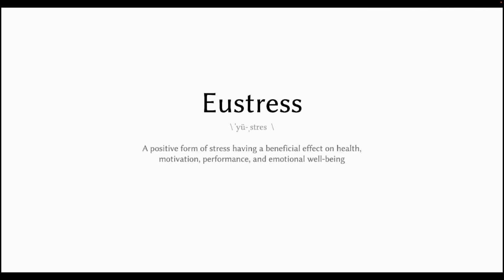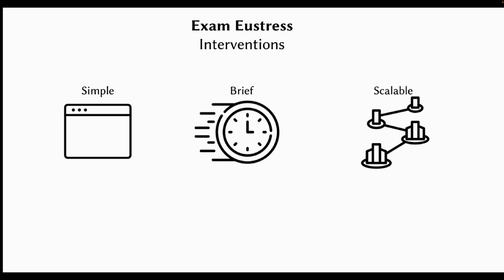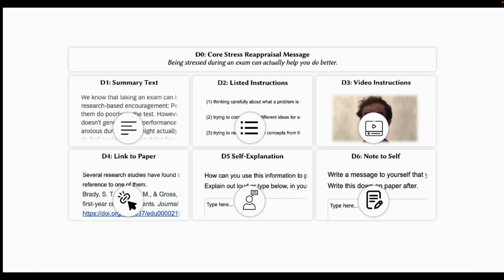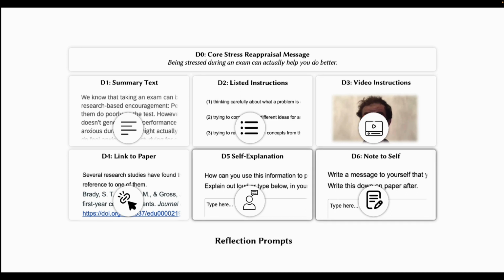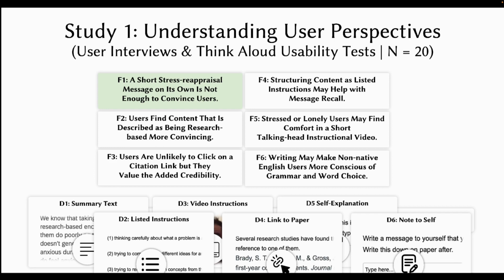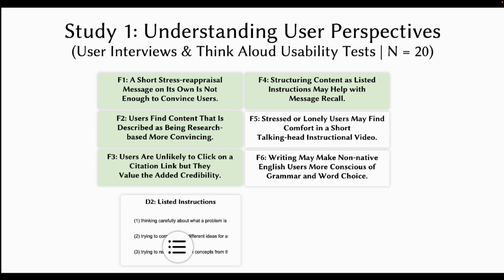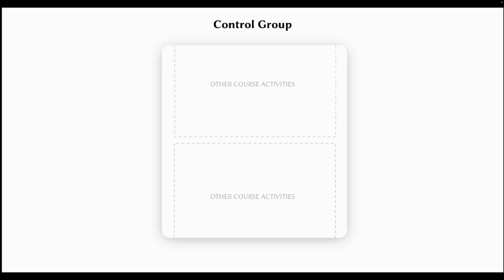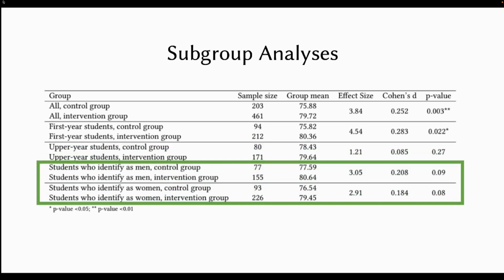Exam Eustress: Designing Brief Online Interventions for Helping Students Identify Positive Aspect...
Mohi Reza, Angela Zavaleta Bernuy, Emmy Liu, Tong Li, Zhongyuan Liang, Calista K Barber, Joseph Jay Williams

Session: Learning and Education

Stress reappraisal interventions try to shift students’ negative perceptions towards eustress, stress that can be beneficial, and help them perform better. However, it is less clear how to present them to users as online interventions that are brief, voluntary, and scale well in real-world contexts. We explore the design of online exam eustress interventions by generating six design factors (D1-6) that reinforce a core reappraisal message (D0), and evaluate them through: (i) user interviews (N = 20) revealing six findings (F1-6) on the importance of elaboration, layout, modality, and source of intervention content; (ii) a field experiment (N = 1283) showing a significant positive effect on exam scores (p = 0.003). Subgroup analyses indicate a significant effect for first-year but not for upper-year students, and no detectable gender differences. Our work offers insight into how students interact with online mindset interventions and design considerations for incorporating them into large courses.